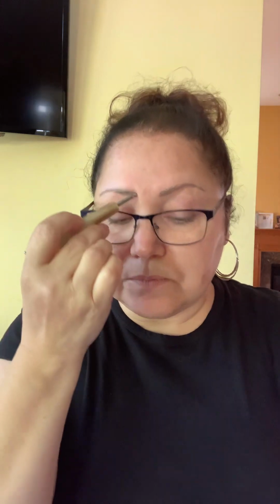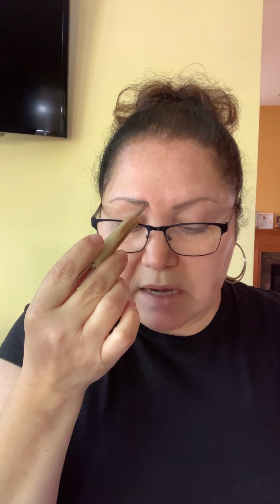Facial Reflexology to Improve Memory, Concentration and Attention.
Facial reflexology stimulates reflex points and zones on the face using the Dien Chan Mapping system for self care and self healing. I am a trainer and practitioner of Facial Reflexology in the Northern VA area.